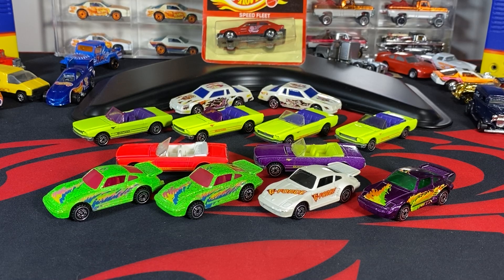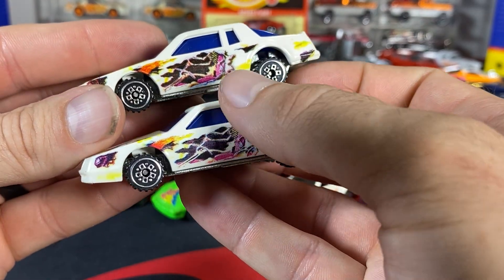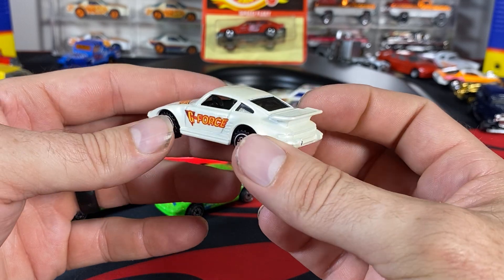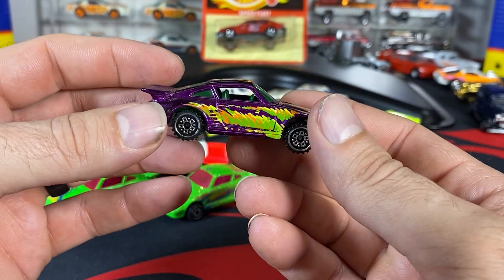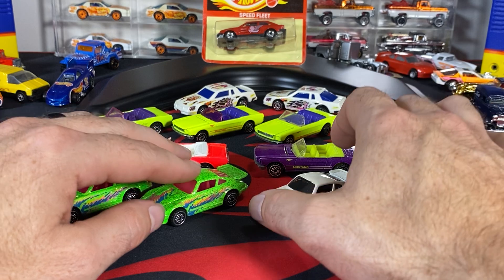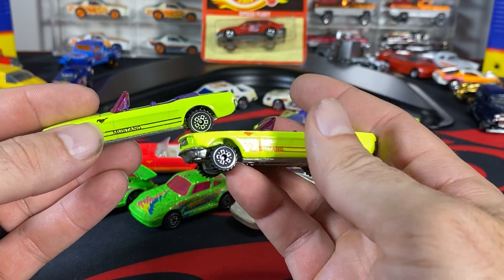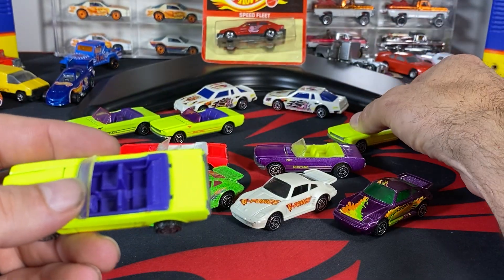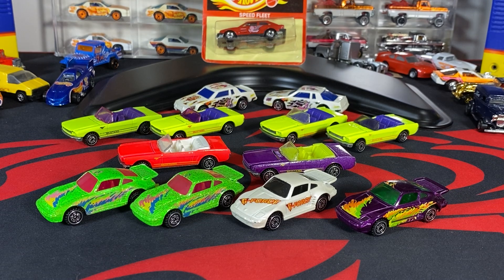MVP Hot Wheels Screecher Wheels Part 2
Here is the 2nd video on Screecher Wheel casting and variations.  I will work on getting a complete track set list for each of these cars as soon as possible.

Porsche 930 - green - disconnected base